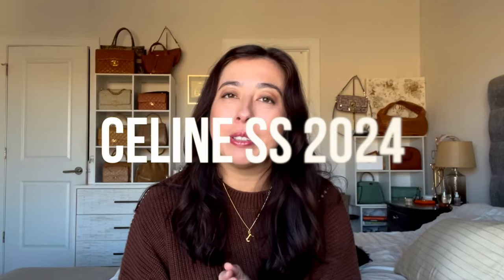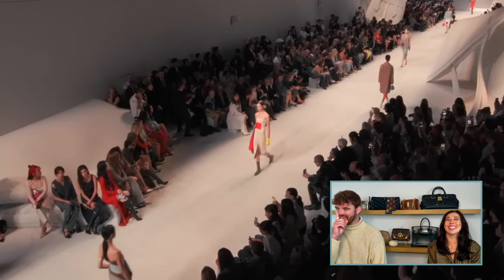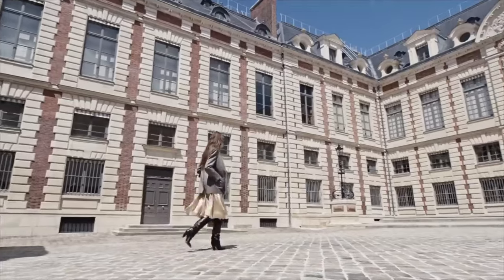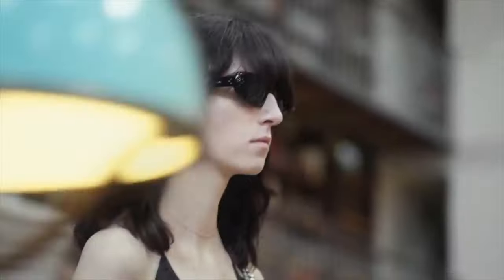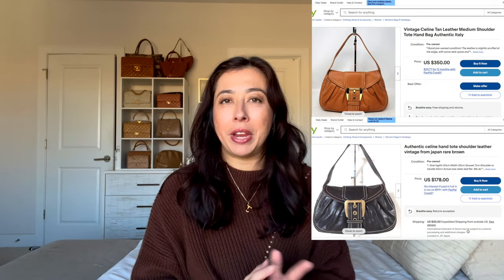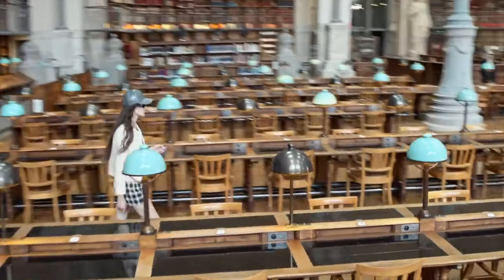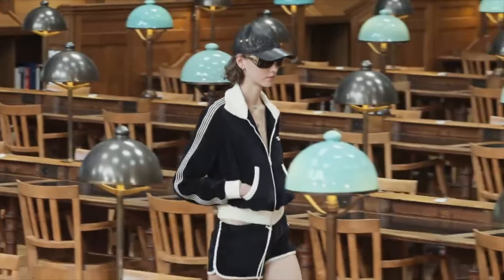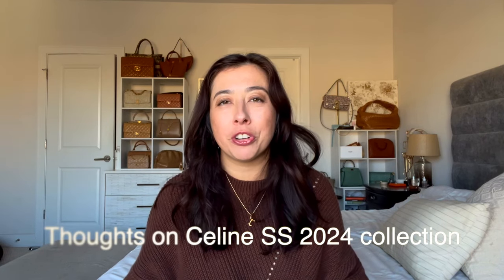Celine Spring Summer 2024 Collection | Bibliothèque, Hedi Slimane, NEW Celine bags!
🎉Today we are reviewing Celine's spring and summer 2024 collection.  This season was titled Celine Tomboy. It was all about the 90’s ang the beginning of Hedi Slimane’s design career. What did you think of the show?  What was your favorite look and handbag?